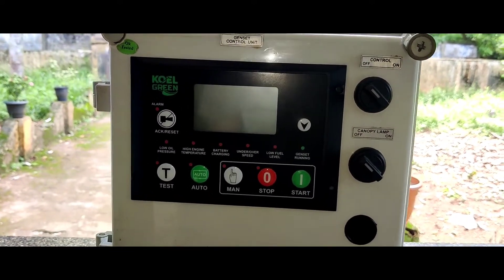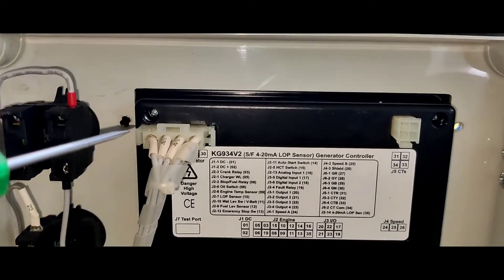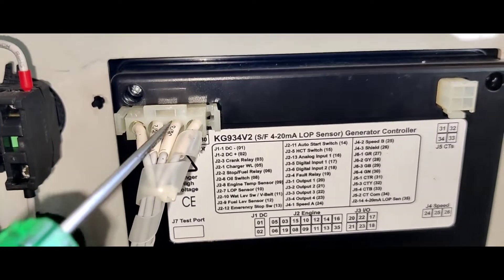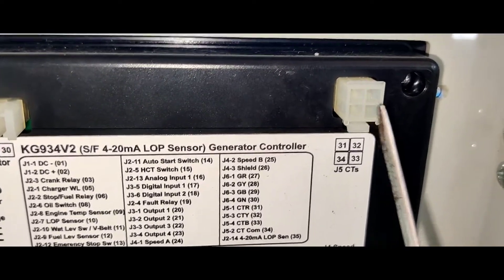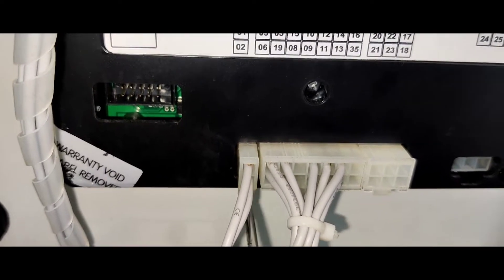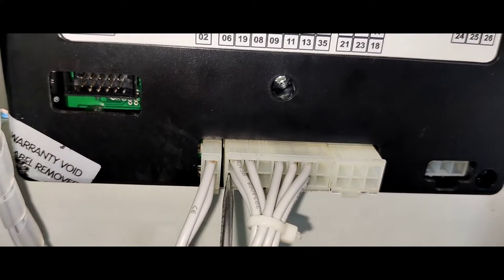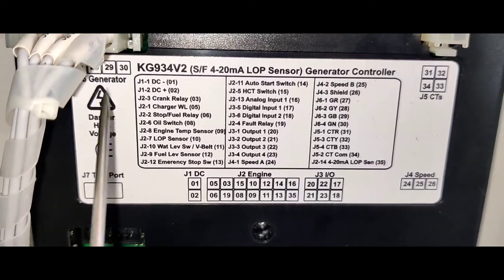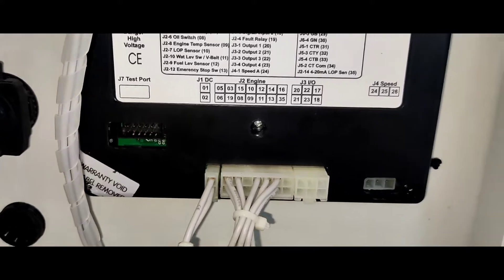K G 934 എങ്ങനെ Connect ചെയ്യാം ||How to connect kg934 controller